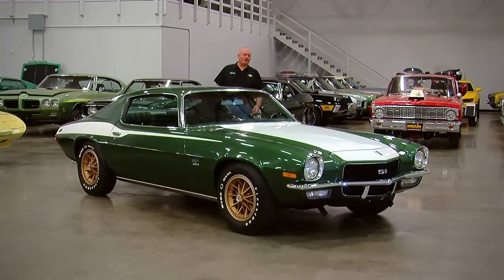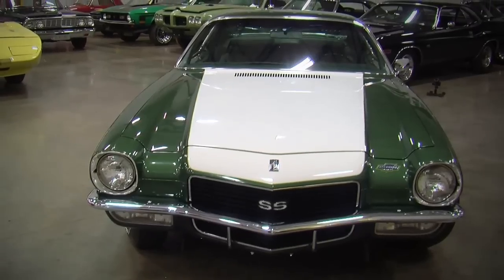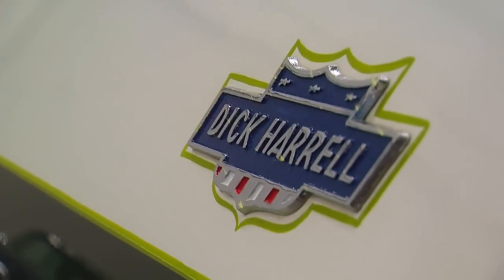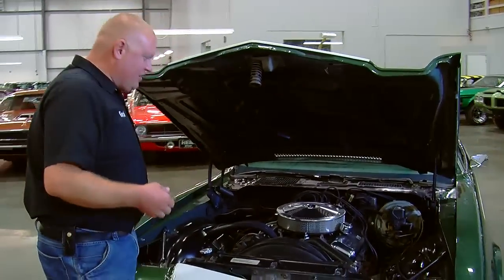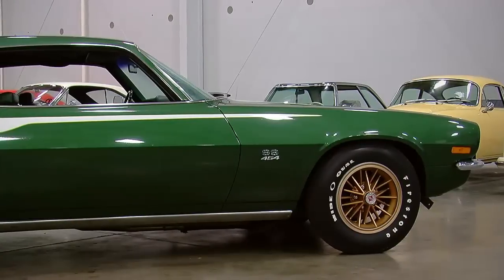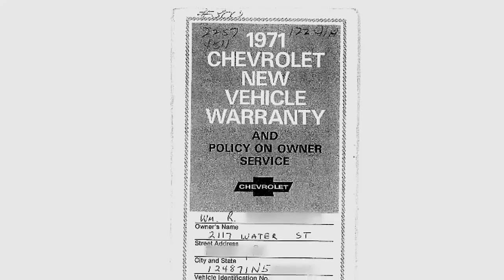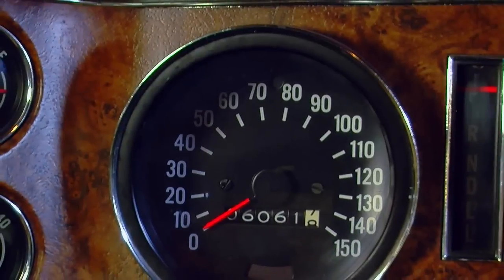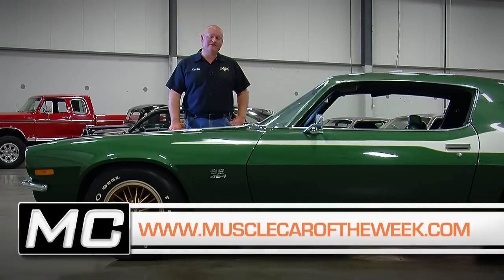1970 Dick Harrell 454 Camaro Muscle Car Of The Week Video #70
1970 Dick Harrell 454 Camaro Muscle Car Of The Week Video #70

Some Muscle Cars are cool because they came with the goods from the factory, while others are standouts because of modifications they received after leaving the line.  In this case, this 1970 Camaro started life as a 350 powered SS car, but a trip to the Dick Harrell Performance Center was all it needed to be a monster Muscle Car built by one of the legends in Chevrolet racing.  Add to the pedigree the fact that the car is an unrestored survivor with approximately 6000 miles on the clock, and you've got a winner in every way possible.  It's one of only a handful built, and it still has the  power to burn the hides at will.  There are many souped-up cars in the Brothers Collection, but this Harrell car is one of the coolest!